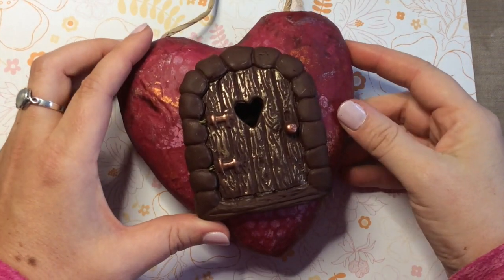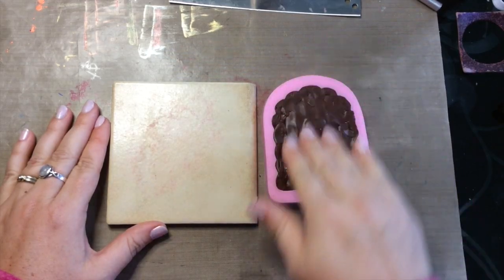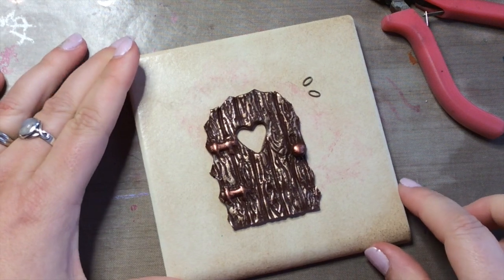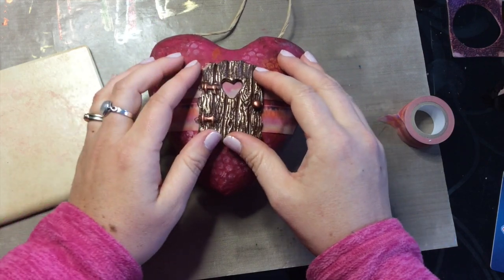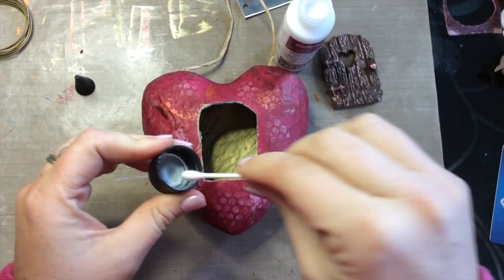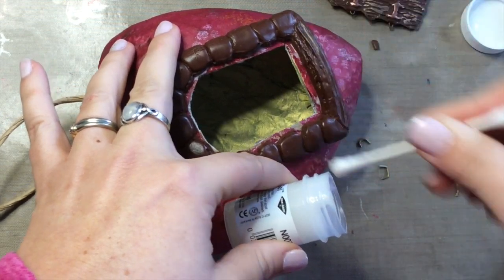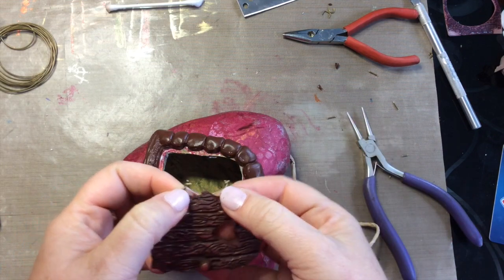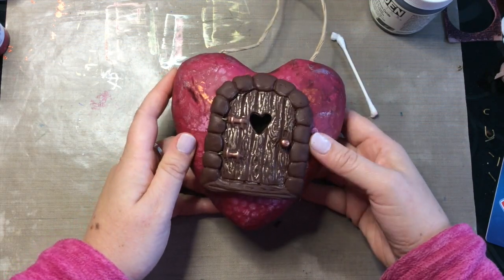How to create a hinged box opening lid that moves with polymer clay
Watch as Kira creates a hinged fairy door in a papier mache hollow heart. Kit Available! You can use this technique to create hinges for any polymer clay door you want to create to make an opening for a box, a locket, or anything you want to have parts that move like a door. This project features a Fairy Door that really opens! and download the Create Along app!